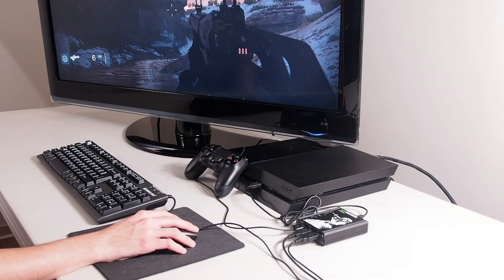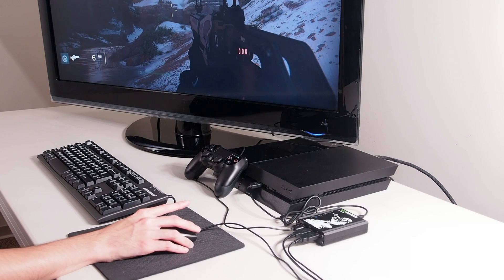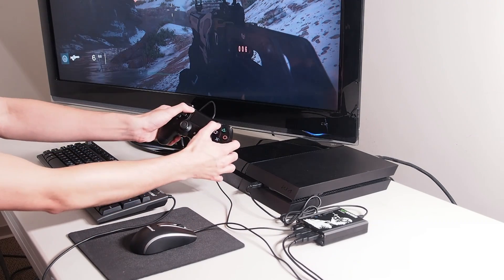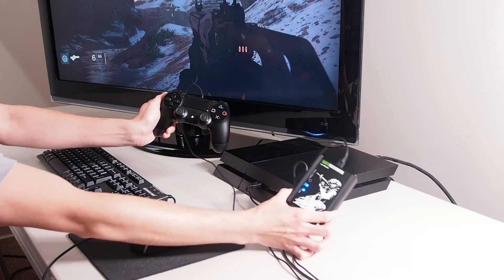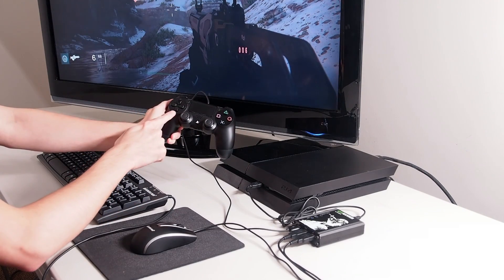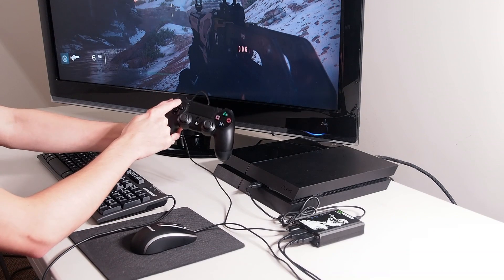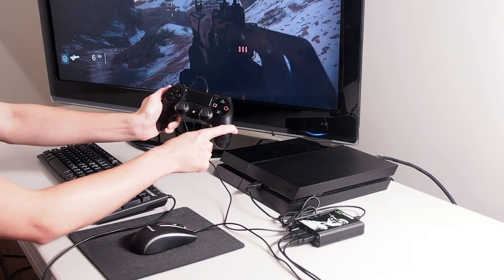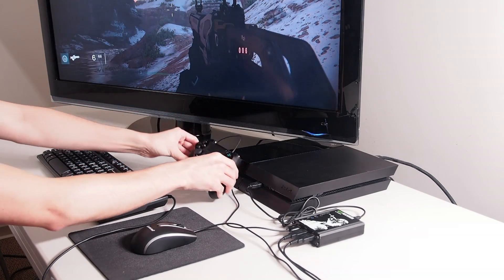KeyMander Adjusting In Game Mouse Sensitivity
Update the mouse sensitivity via the Game Controller for the KeyMander